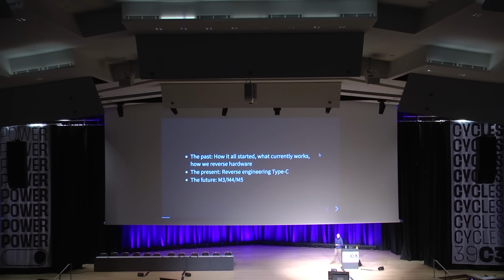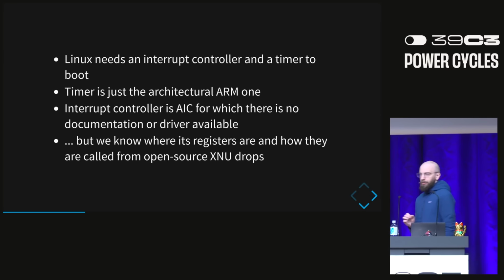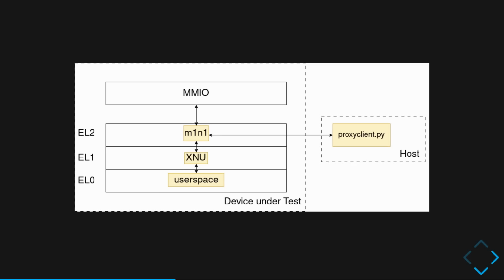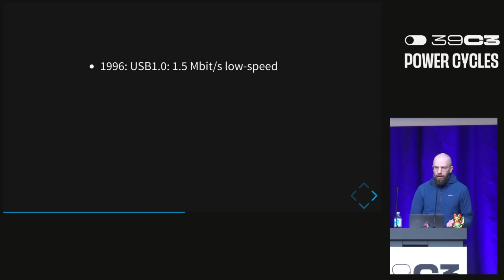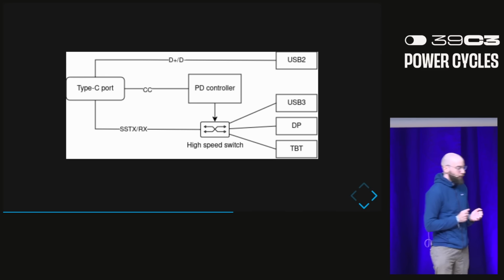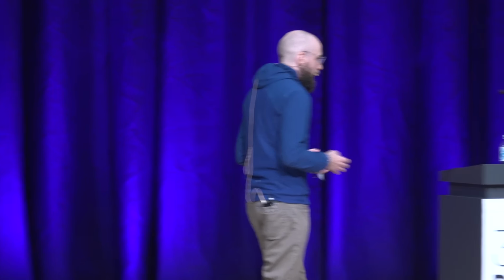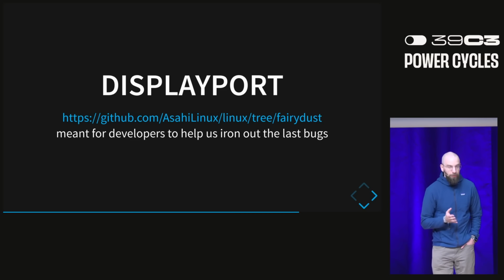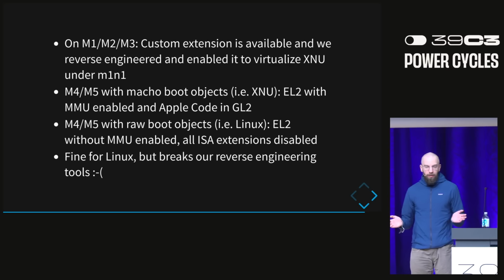39C3 - Asahi Linux - Porting Linux to Apple Silicon - Sven Peter